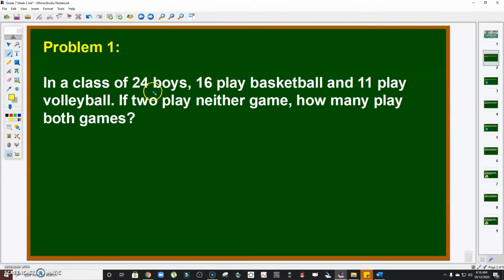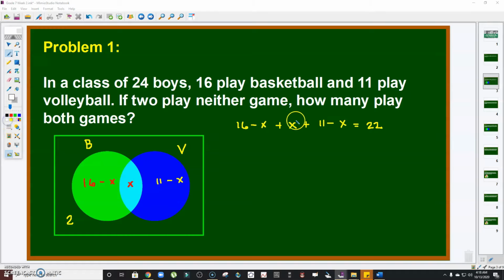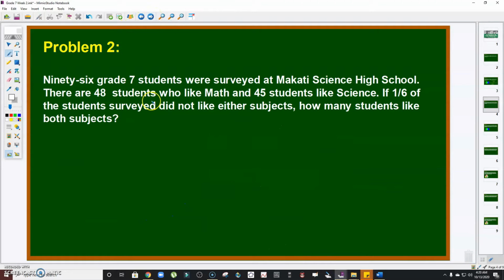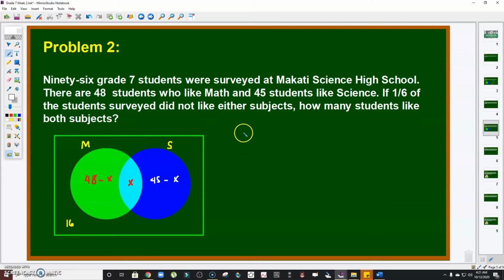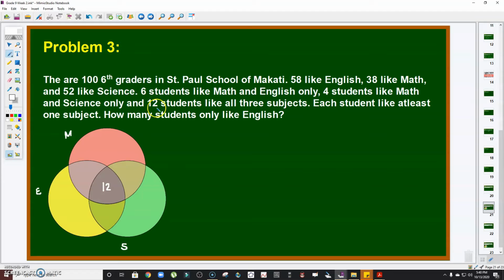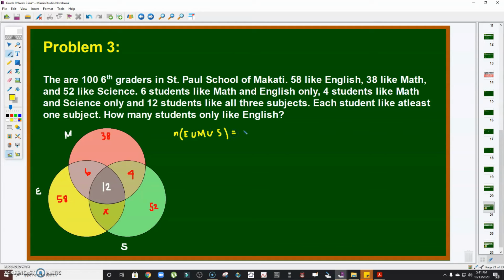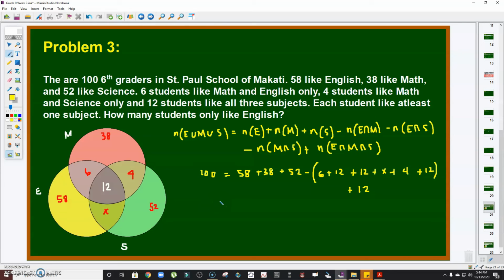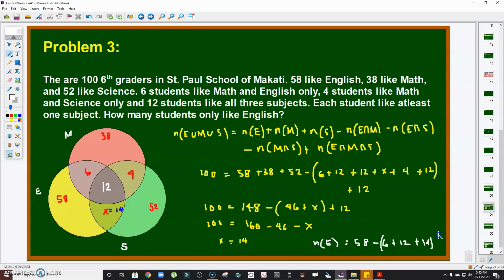Problem Solving Using Venn Diagram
Problem Solving Using Venn Diagram: Supplementary Video lesson in Math 7